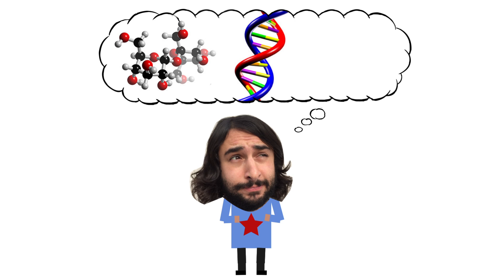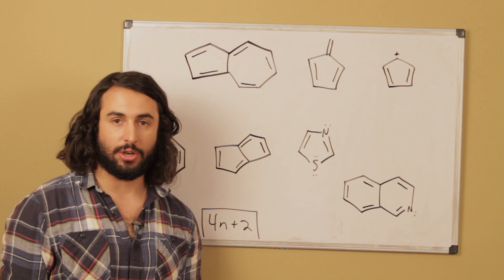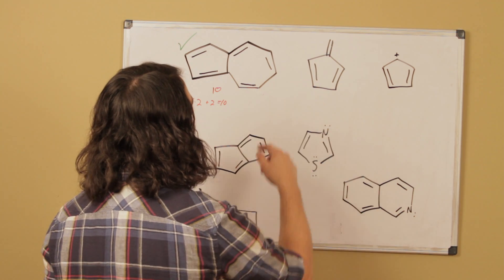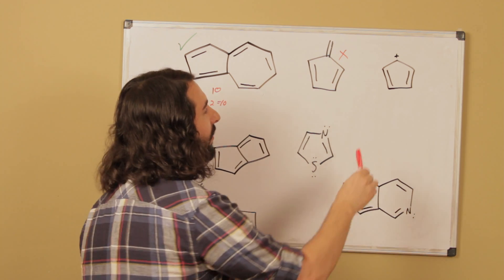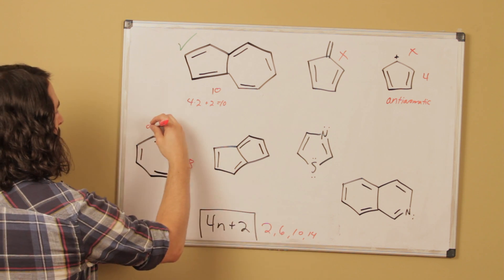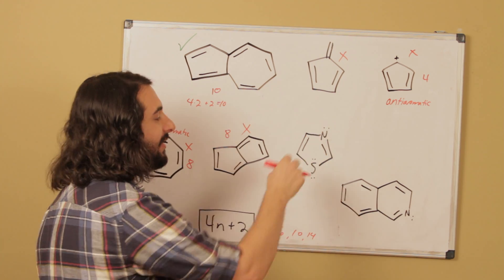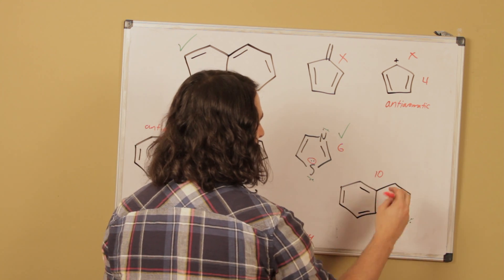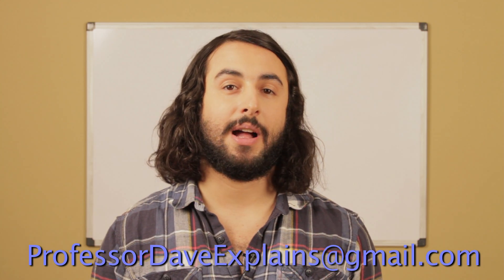Practice Problem: Aromaticity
Which ones are aromatic? Take your pick! Don't forget about Huckel's rule.